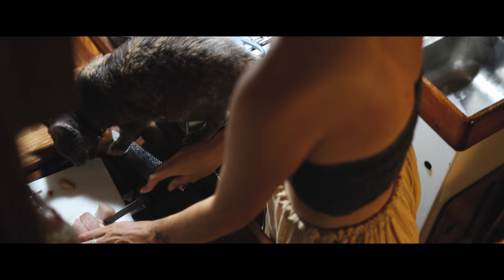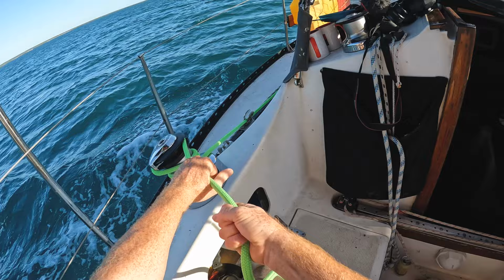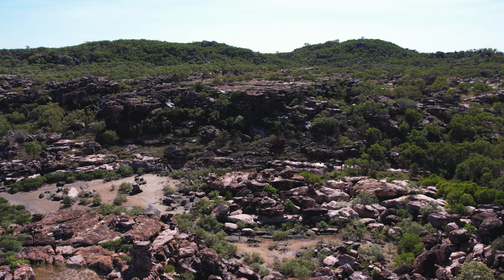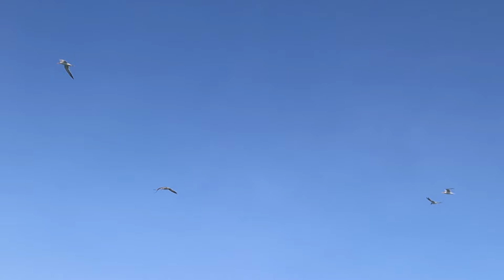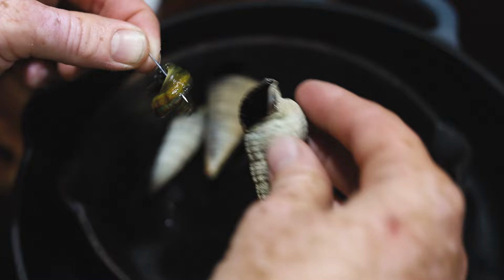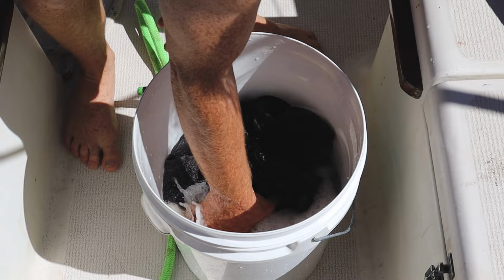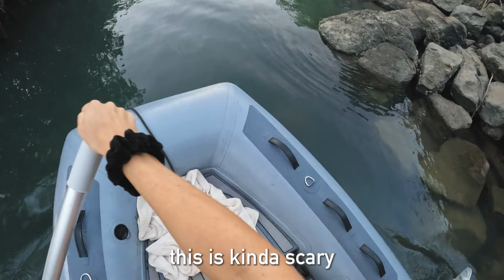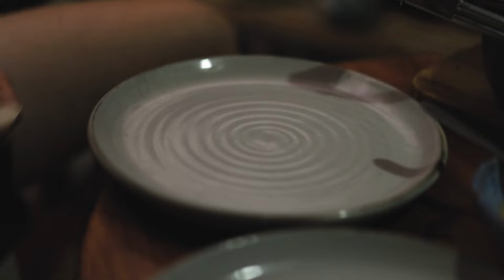A DAY IN THE LIFE: LIVING FROM THE WILD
We are showing you a day, or maybe 2 in the life of living aboard our sailboat in the wild. We're on a mission to find fresh water to enjoy a shower, fill our tanks and do the more simple chores like clothes washing. We stop along the way and discover some hidden treasures and forage for some new bush tucker. This is the simple yet rewarding boat life we love.

Enjoying the episodes? Becoming a Patron enables us to ensure the continuity of Slim & Soph - Sailing Nakama. A little goes a long way to keep this production alive. Thank you for your generosity

Make a one-off donation as you please if subscriptions aren't your thing. Let's keep ticking nautical miles and boat jobs off!

Chapters:
00:00 Hey there
01:01 Where it begins
04:06 Breakfast x NordVPN
06:13 Treasure hunting
12:53 New anchorage
15:13 Trying our forage
19:40 Sourcing freshwater
29:47 CYA